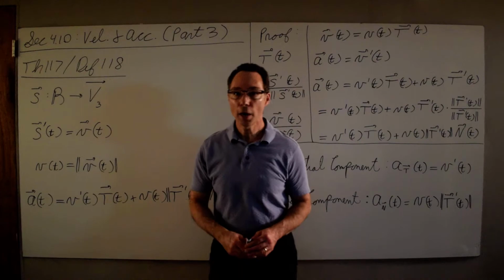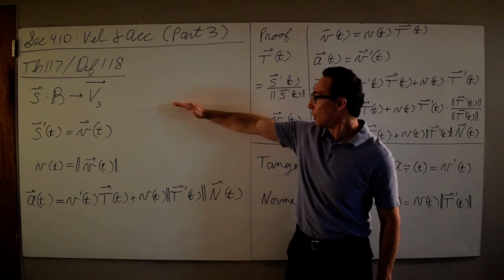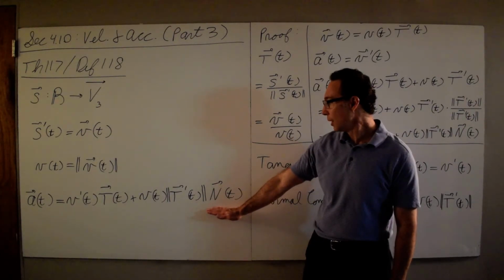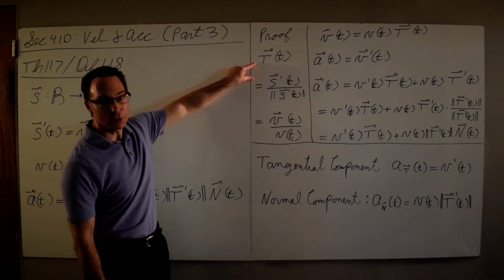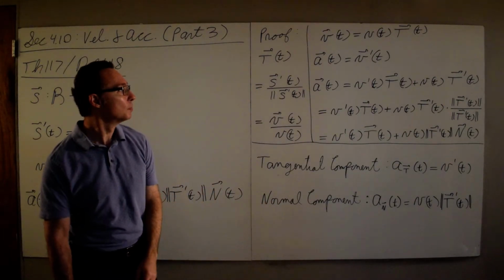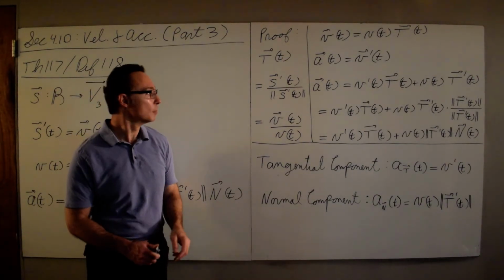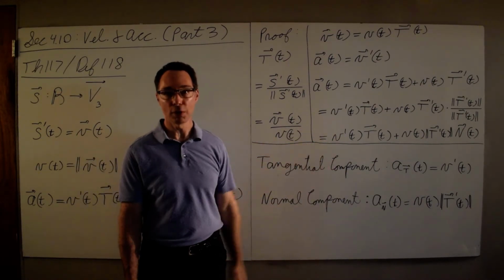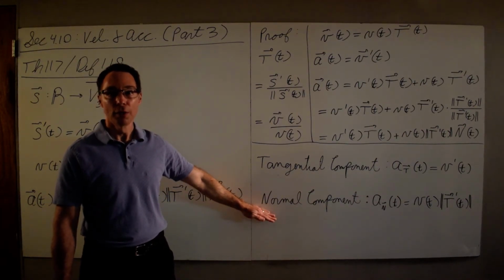Section 4.10 Part 3